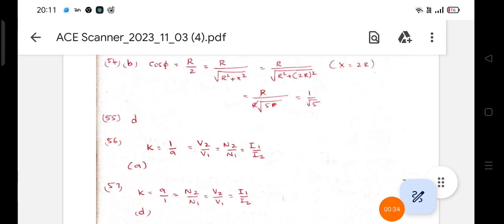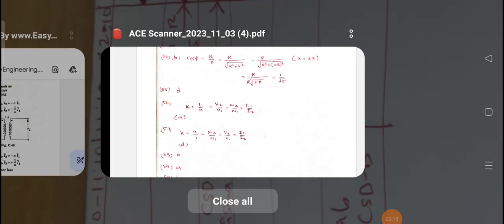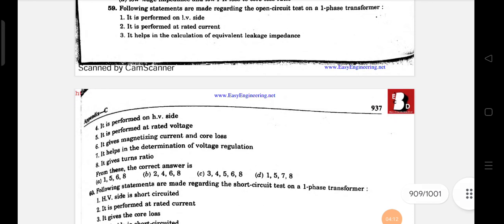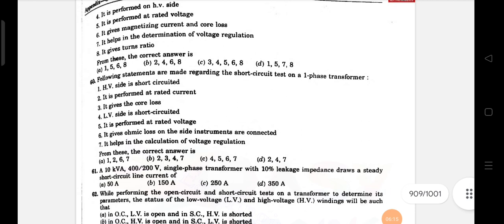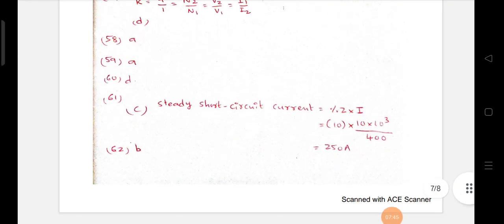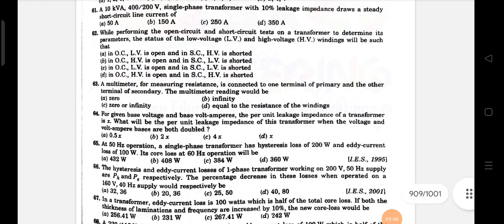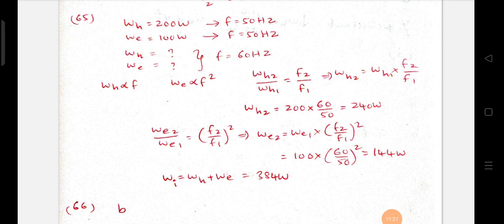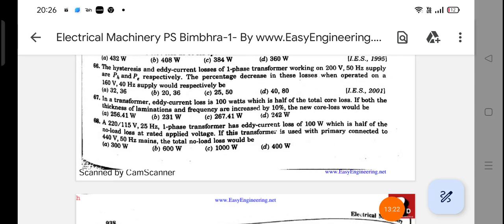TSGENCO AE ELECTRICAL MACHINES PART5